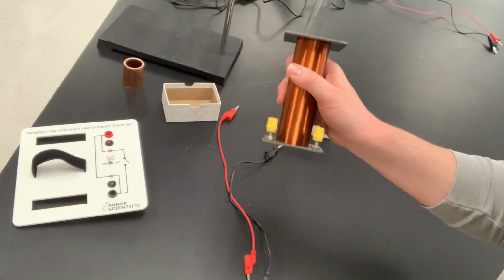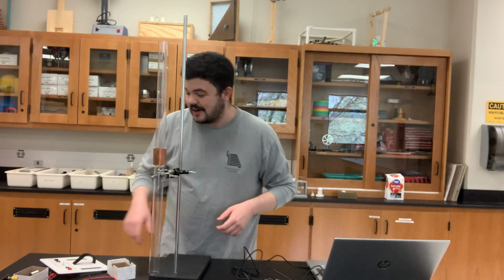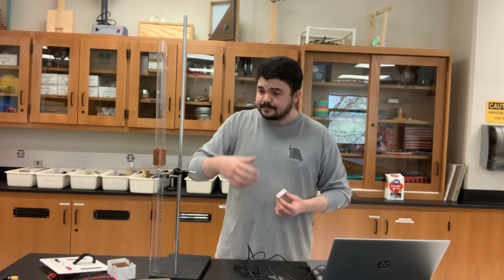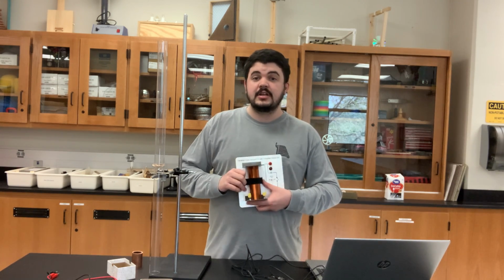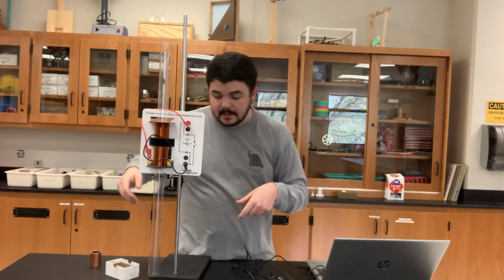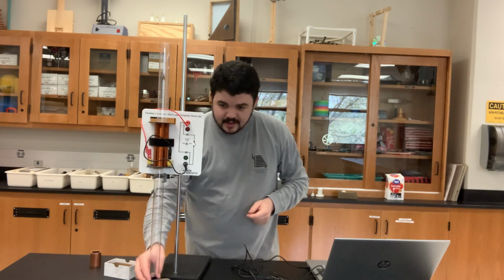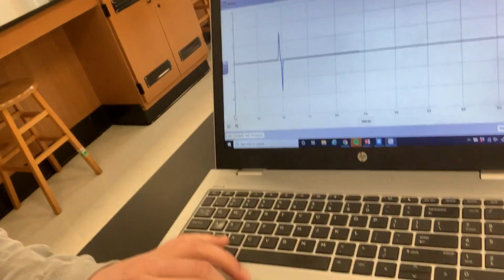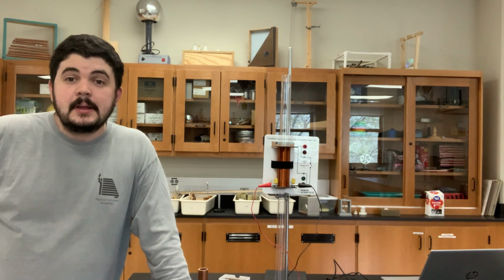Arbor Scientific Lenz’s Law Demonstration Kit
Ad. Arbor Scientific was kind enough to send me a Lenz’s Law demo kit for my classroom, and they asked that I make a review video in return. Here are my thoughts—it’s awesome!